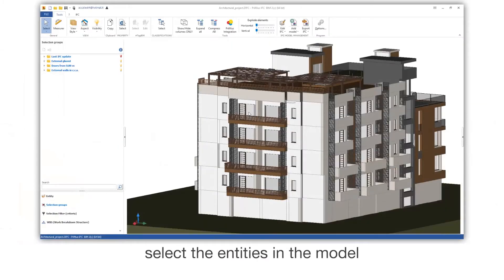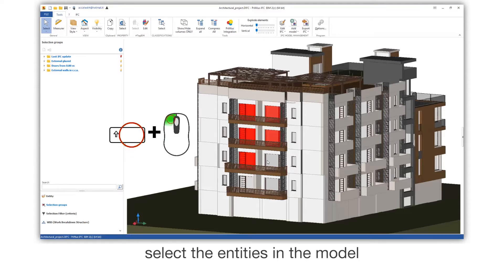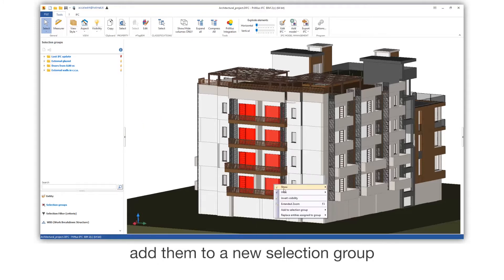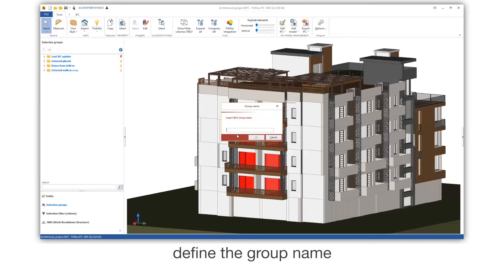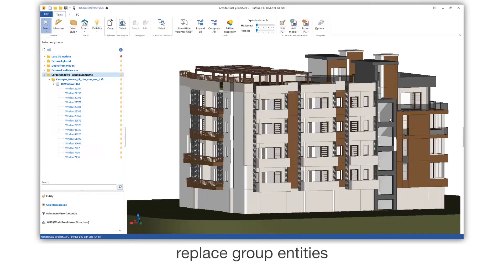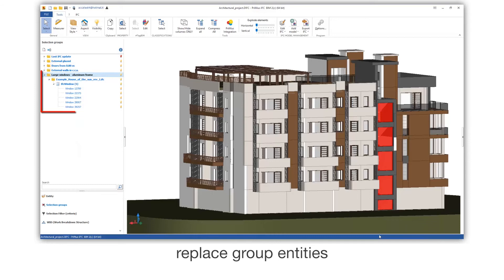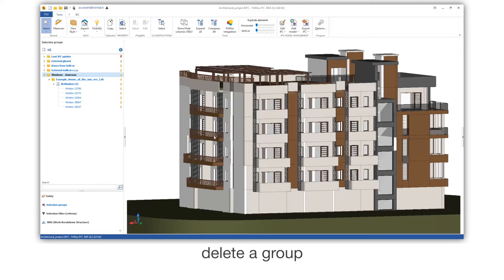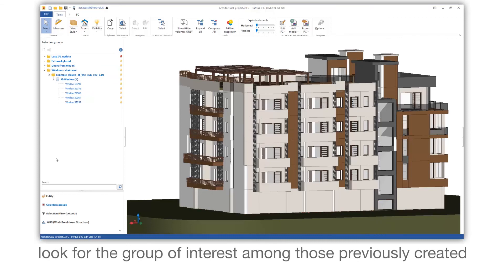PriMus-IFC Tutorial - Selection groups - ACCA software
How to define the selection groups of the BOQ entities - Quickly generate an automatic Quantity Takeoff or a Bills of Quantities directly from an IFC model with PriMus IFC, the 5D BIM methodology that allows you to prepare detailed cost estimates acquiring measurement data from an IFC file. Find out more about our convenient subscription plans and download the trial version